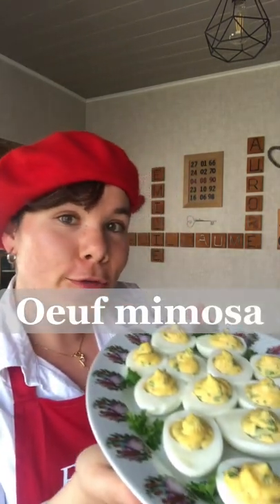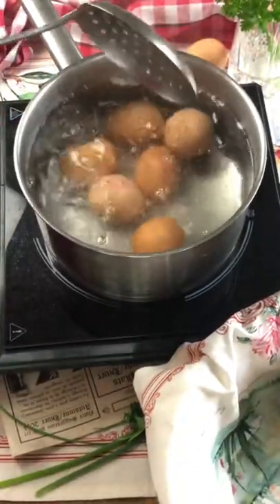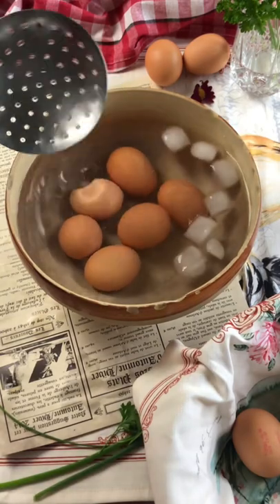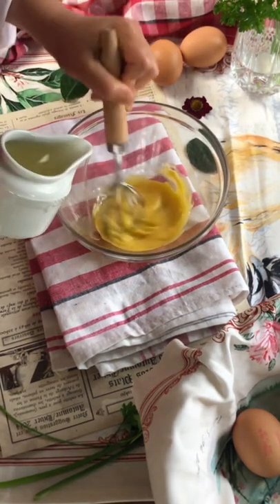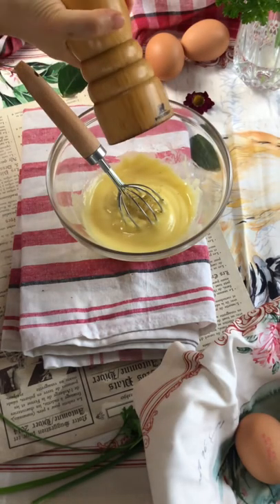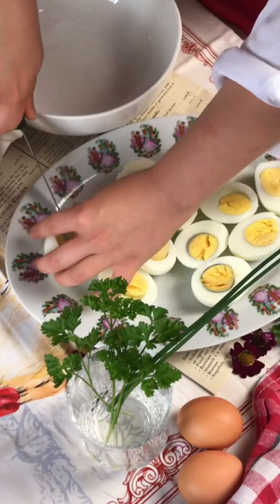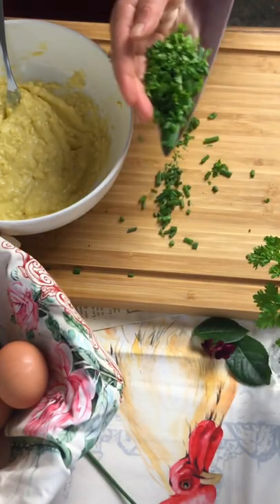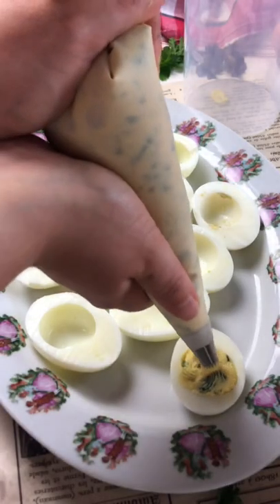Oeuf mimosa | Classic french recipe 🇫🇷🇬🇧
The ingredients:
6 eggs
2 teaspoon of mustard
Egg yolk
80ml of neutral oil
Fresh parsley / fresh chives
1 tbspoon of white vinegar

The instructions:
Put some water to boil with 1tbspoon of vinegar
Boil the eggs during 9minutes
After cooking, put the hard-boiled eggs in ice water, it’s easier to remove the shell
Make the mayo with 2 teaspoon of mustard, one egg yolk, mix
Gradually add 80ml of neutral oil (very gently)
A teaspoon of vinegar
Salt and pepper,reserve
Cut the eggs in half and seperate the yolk without damaging the white
Mash the yolks and add the mayo
Chop fresh parsley and chives and add to the mixture
Now you can garnish the egg whites with a pipping bag or a spoon

Serve the oeuf mimosa for an entry or like an accompagnement

Bon appétit ! 🇫🇷🇬🇧